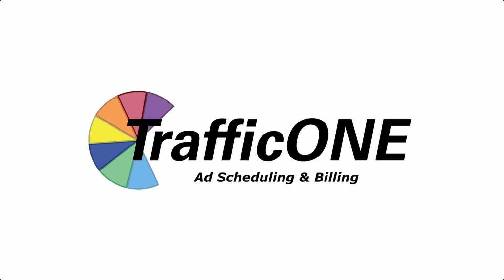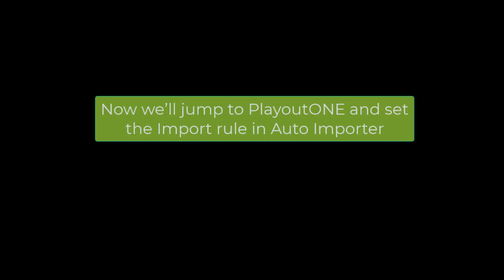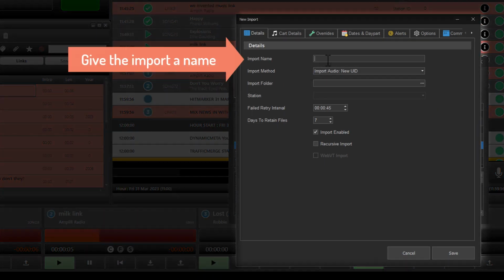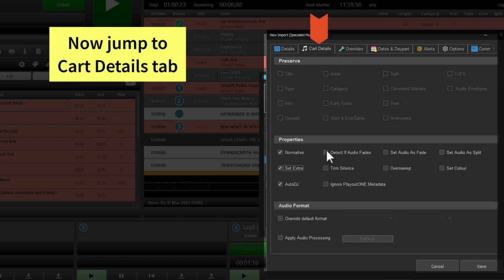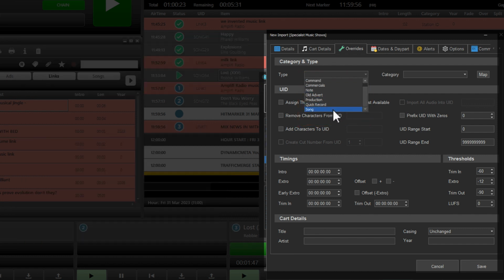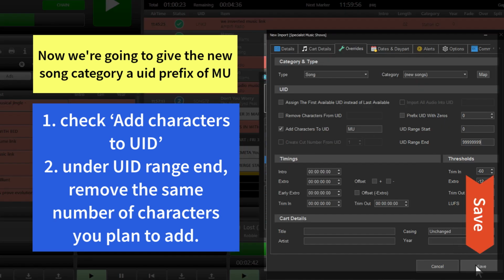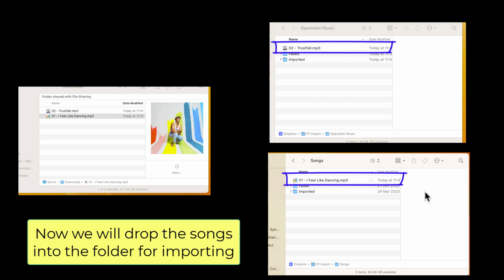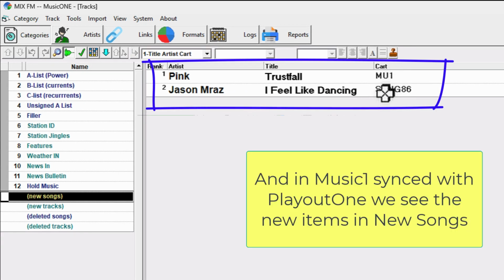Using Auto-Importer with Music1 - Keeping Media Tidy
This is an advanced video for those starting out with PlayoutONE integration with Music1/Traffic1

keeping your media tidy using specific UID's for different audio types by dropping into import folders for music, adverts, production etc.